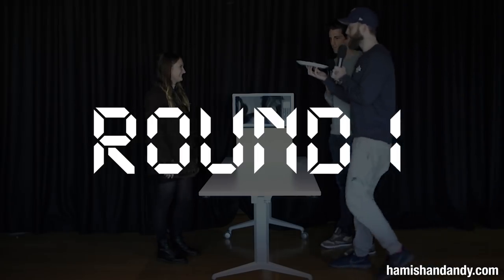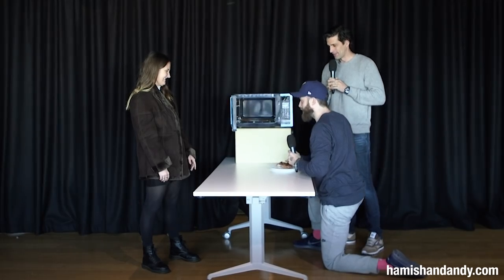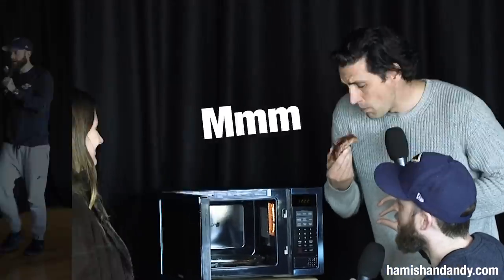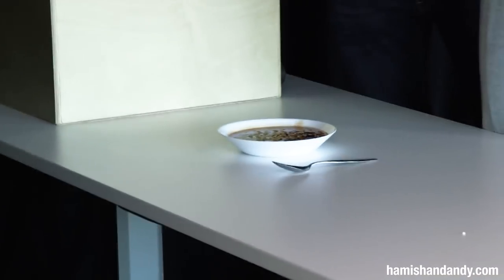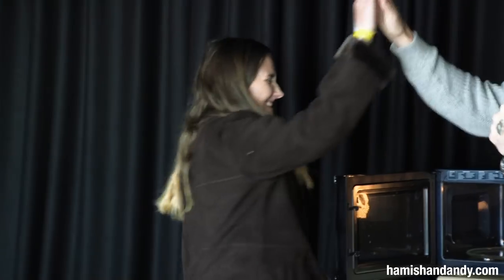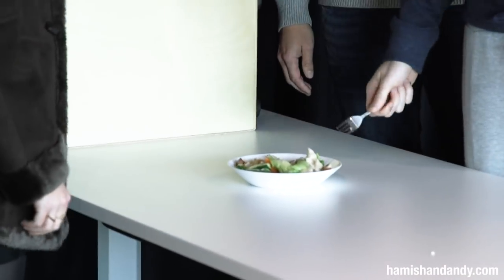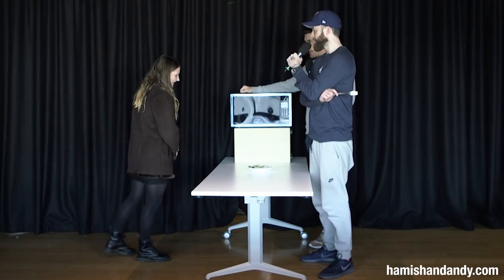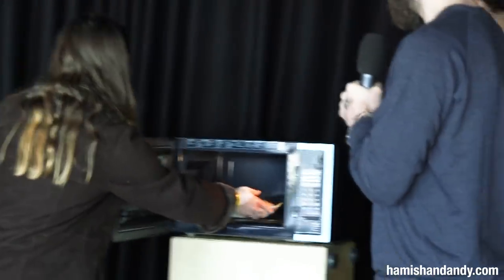The Microwave Queen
Some people have extraordinary skills!  Mia is one of those people.  She can pick the exact time any food needs to be cooked perfectly in a microwave!!  We thought this talent was too good to be true, so put her to the test..